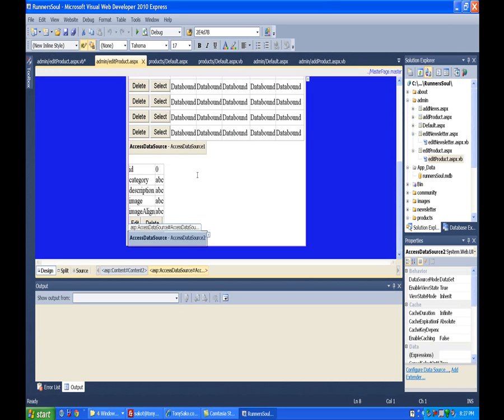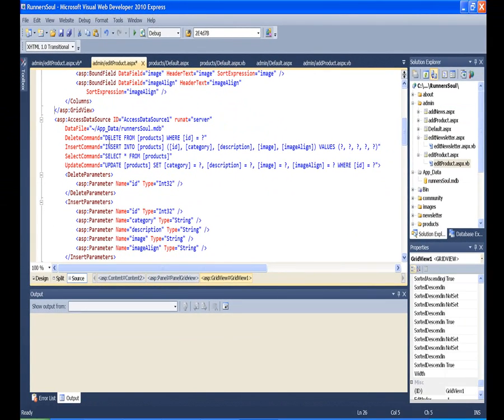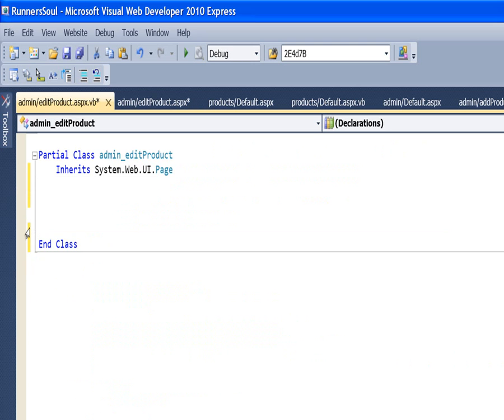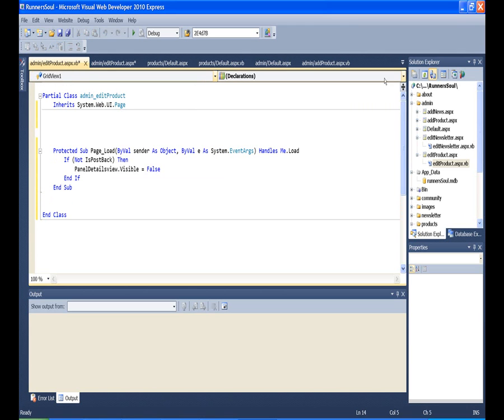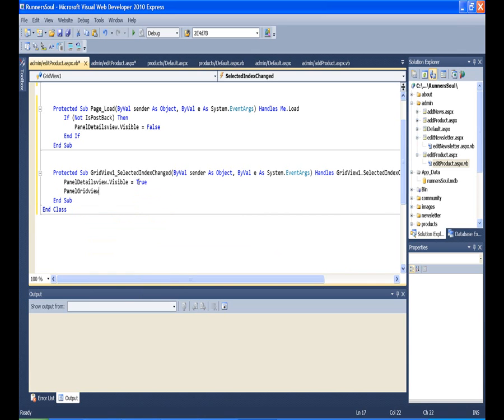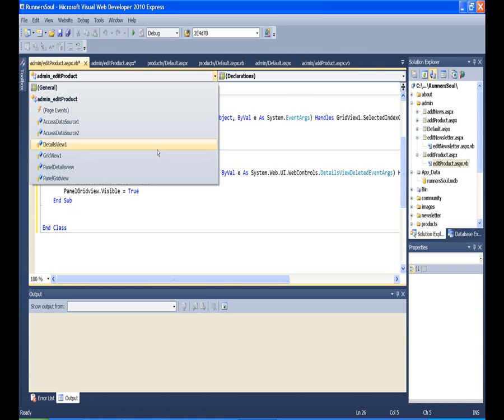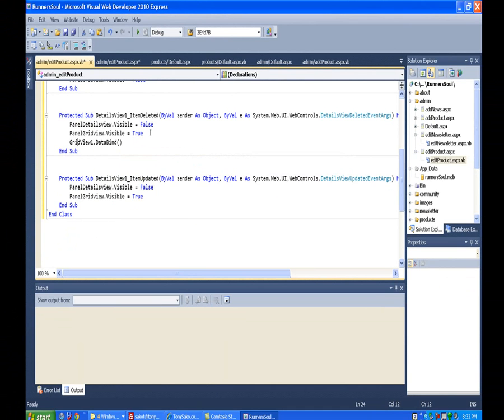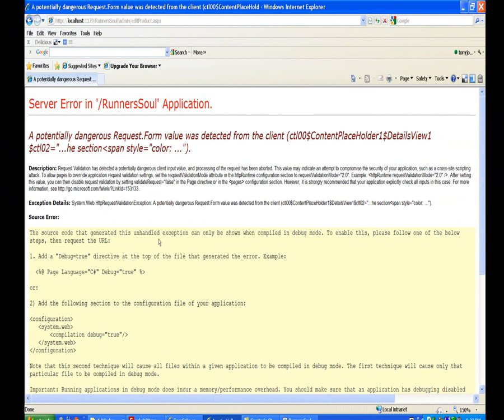asp 25 toggle gridview and detailsview visibility, fix databind of gridview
Number 25 in the series that demonstrates creating an entire web site in ASP.Net and VWD 2010. In this video the visibile property of the gridview and the detailsview, on the Edit Products page, is toggled so only one database display control is visible at any time.